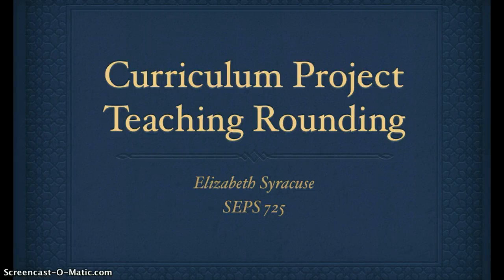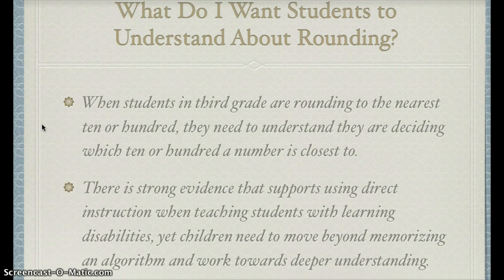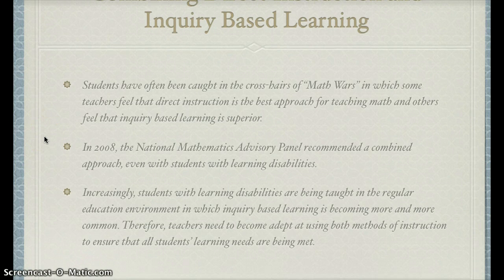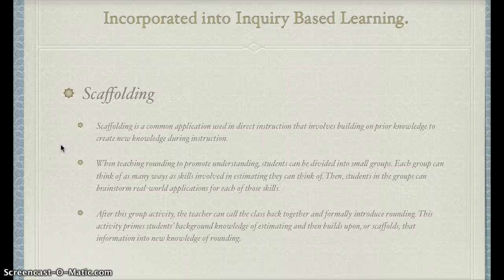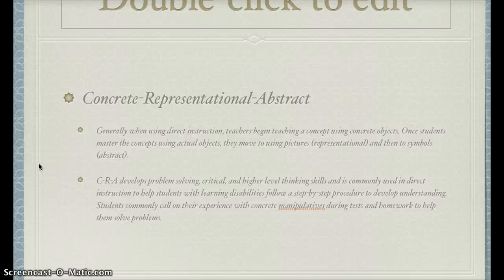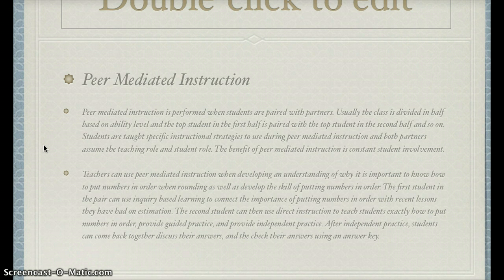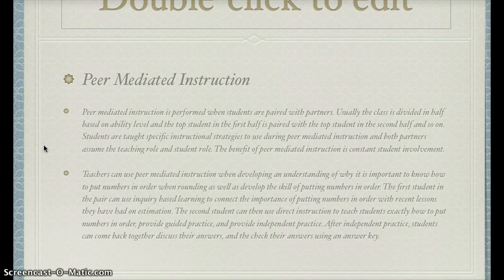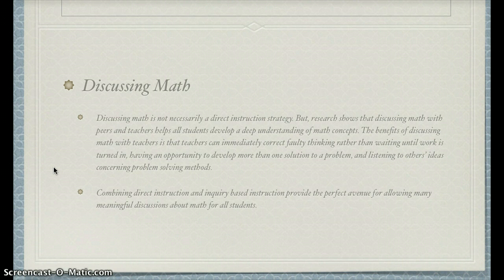Rounding Presentation 725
Curriculum Project